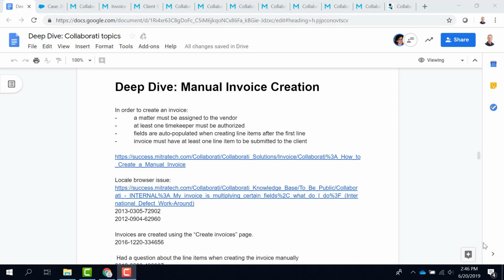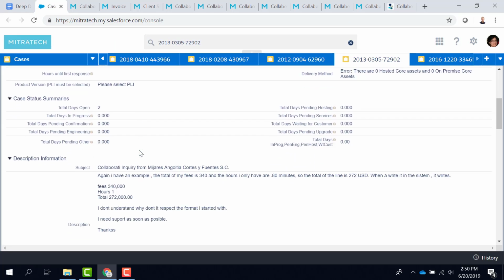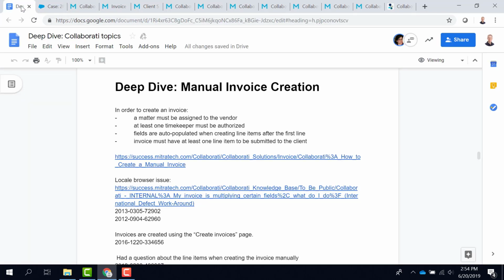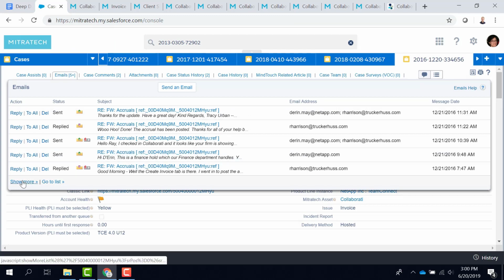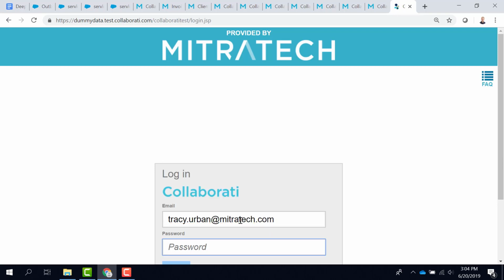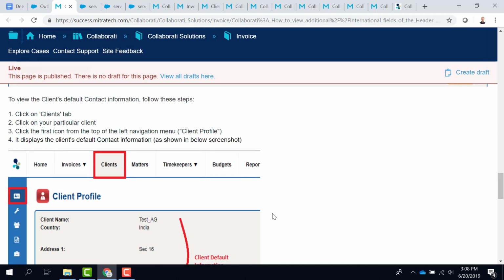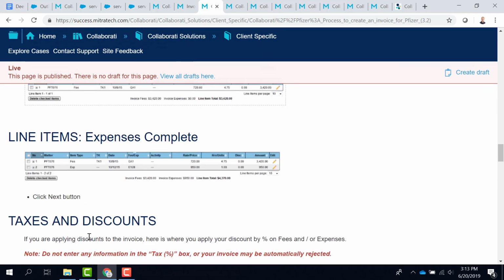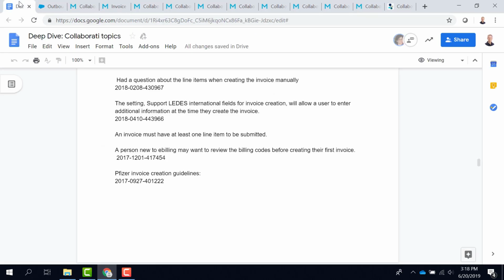Troubleshooting Manual Invoice updated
Collaborati: Bootcamp training